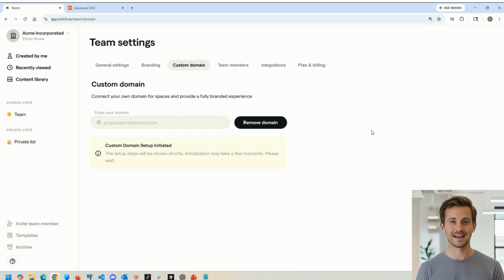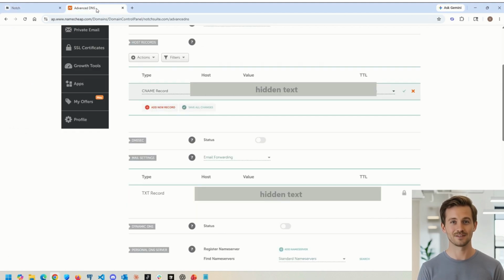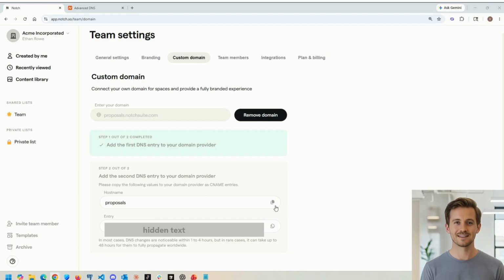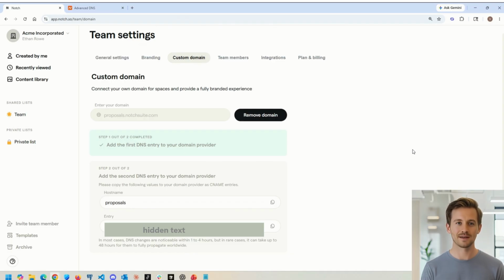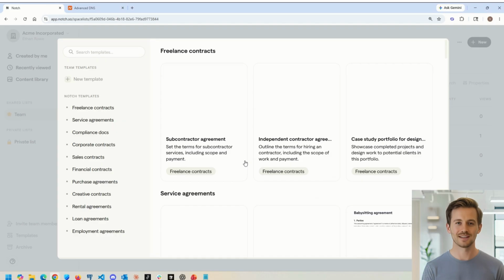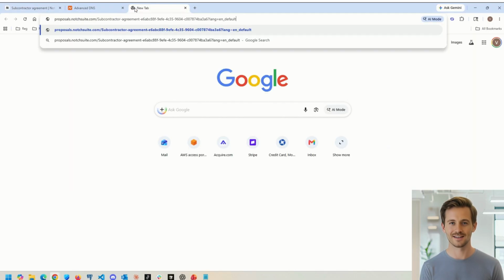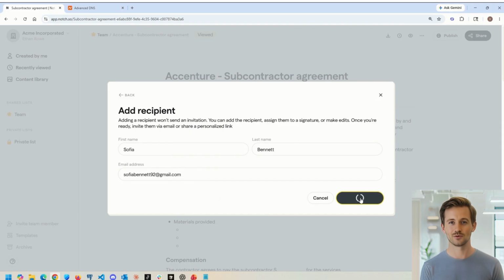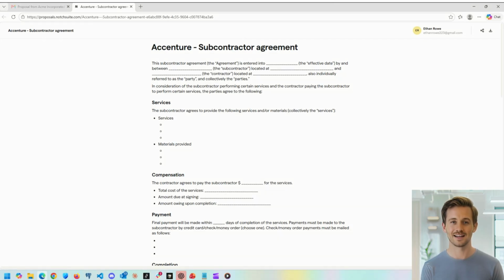Host Client Proposals on Your Own Domain with Notch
Keep clients on your website from first click to signature. Host proposals and contracts on your own custom domain with Notch.